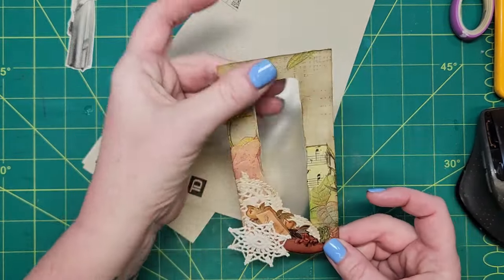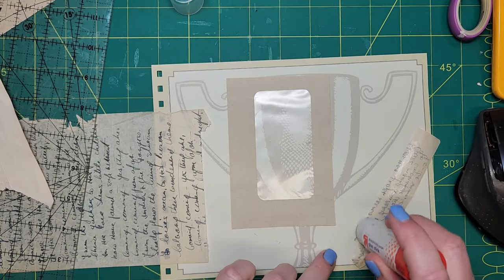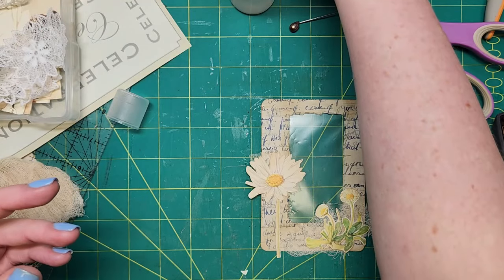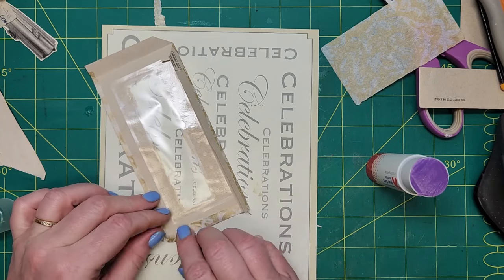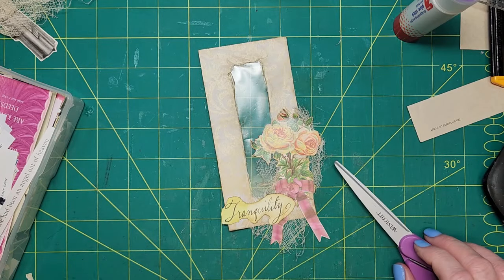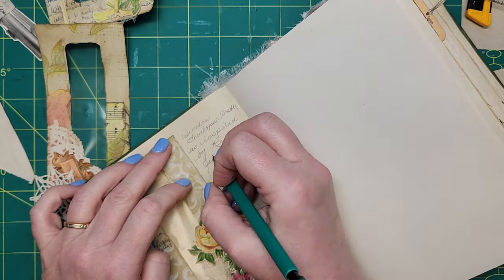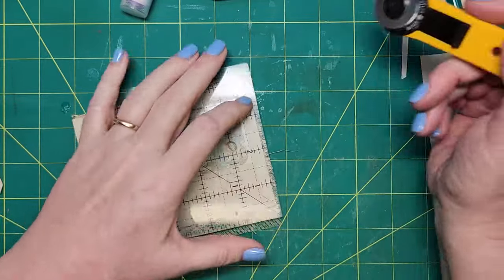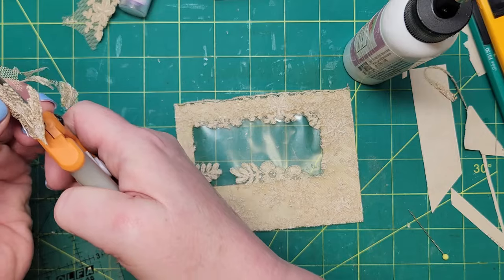TheBigBookofIdeas - Window Envelope Cluster/Tuck Spot - May 5th, 2024 - à la Rita Jensen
Anyone can join in on the fun! The overall goal of TheBigBookofIdeas is to create a keepsake journal of inspirational projects, embellishments, and techniques.